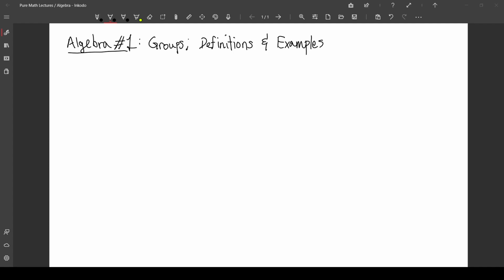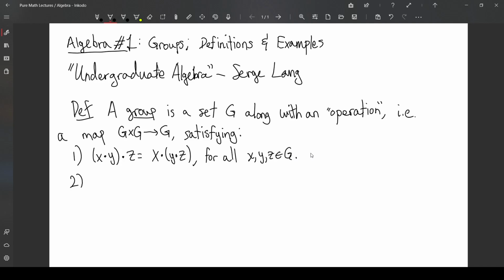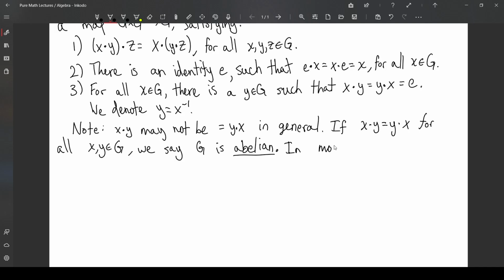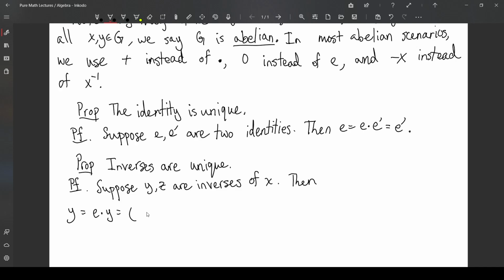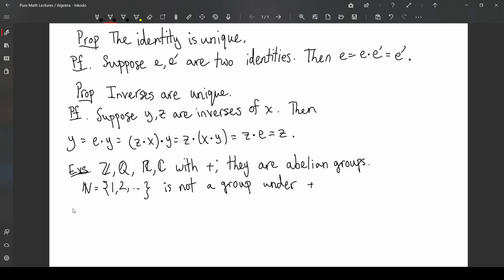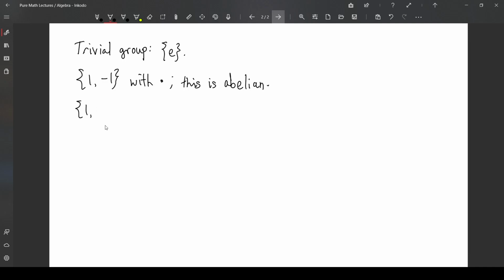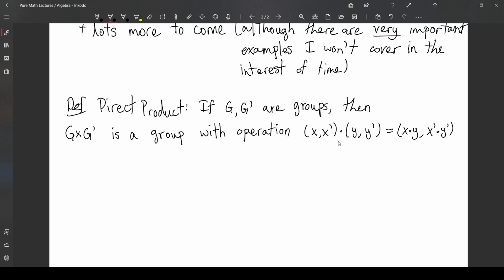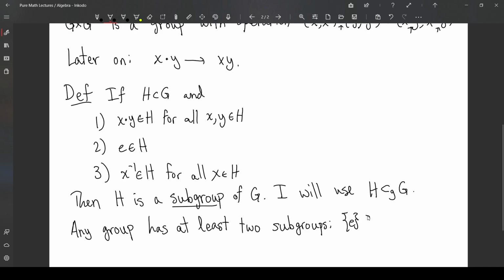Abstract Algebra Lectures Part 1: Groups, Definitions and Examples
We now embark into abstract algebra, starting with groups.